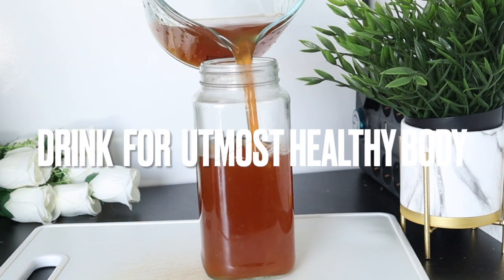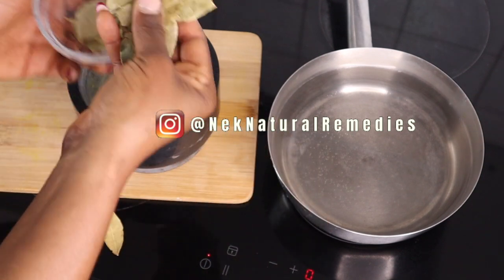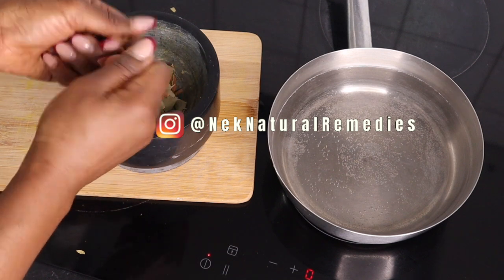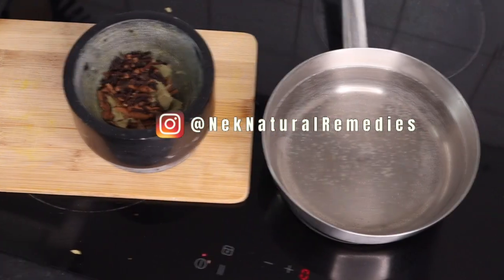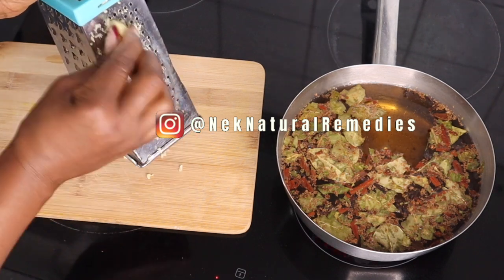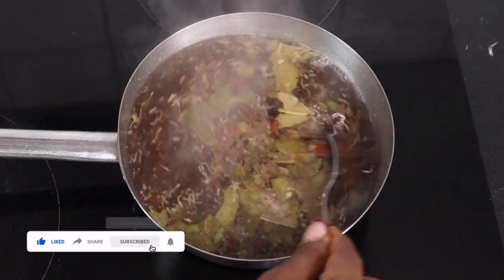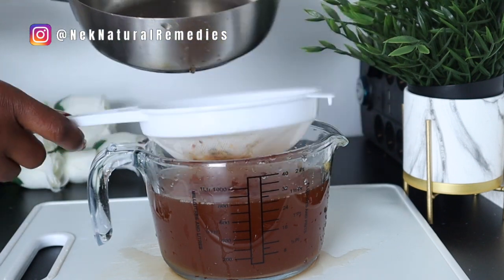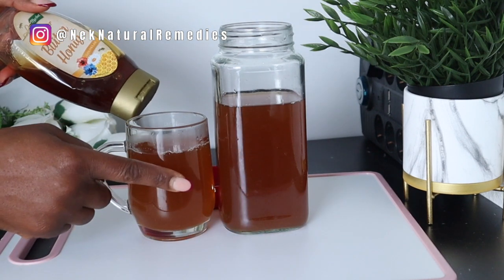NEVER CONTACT DISEASES LIVE LONGER tea for utmost health boost immunity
Find out what happens when you drink this on an empty stomach. In this video, I reveal the benefits and uses of  herbs on an empty stomach for your utmost health. Don´t miss it!

LIGHTING
U.K link:  Ring Light ://amzn.to/2CKrLJT
Softboxes (recommended)

○ Hard drive
○ Memory card